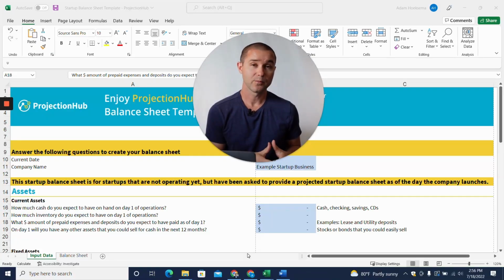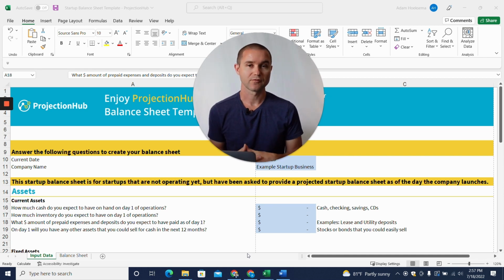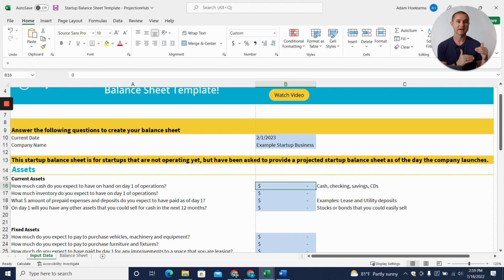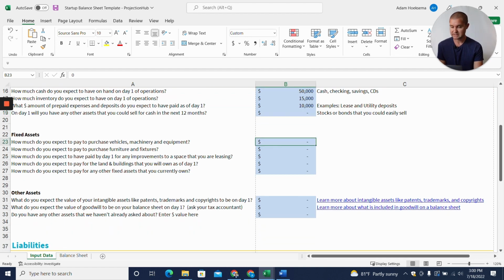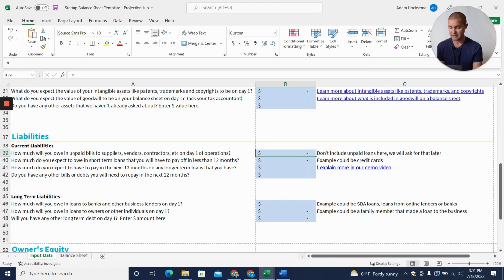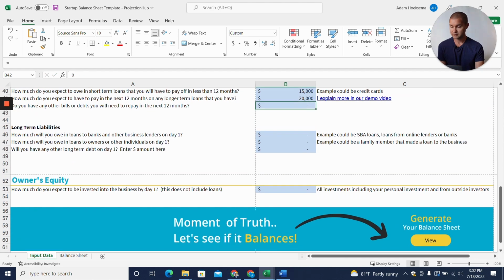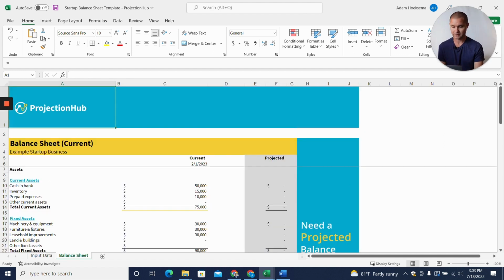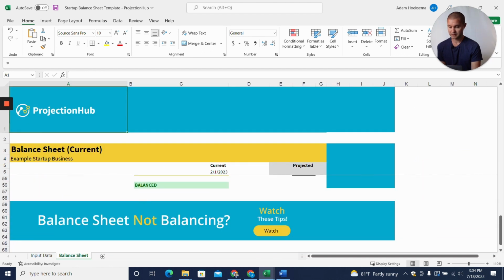How to Make a Startup Balance Sheet (FREE Template & Guide!)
In this video, Adam uses a free template and demonstrates how to make a balance sheet for a new startup or an opening balance sheet for your new business. Our free balance sheet templates make it easy to input your numbers by asking basic questions and then automatically generating your balance sheet.

0:00 Introduction to Startup Balance Sheet
1:23 Assets section of Startup Balance Sheet
3:34 Liabilities section of Startup Balance Sheet
4:43 Owner's equity of Startup Balance Sheet
5:14 How to make startup balance sheet balance